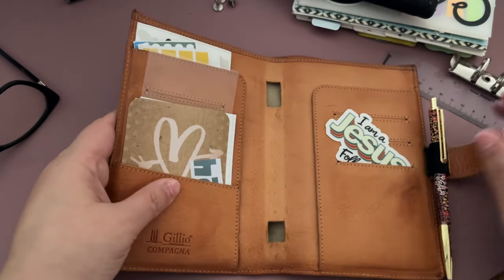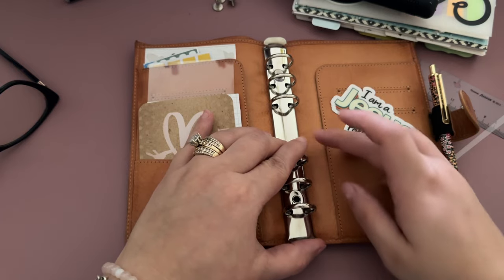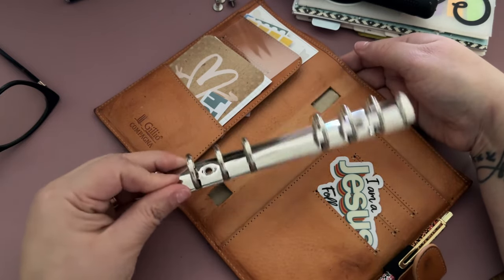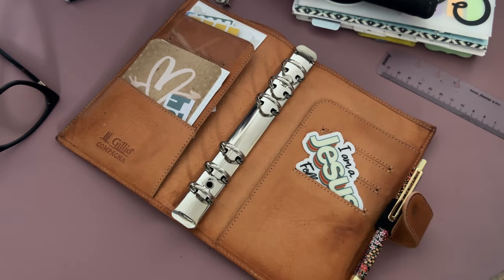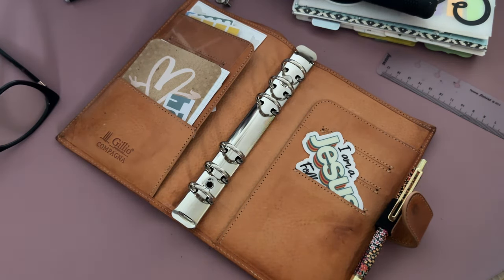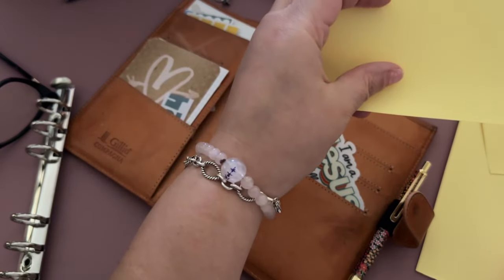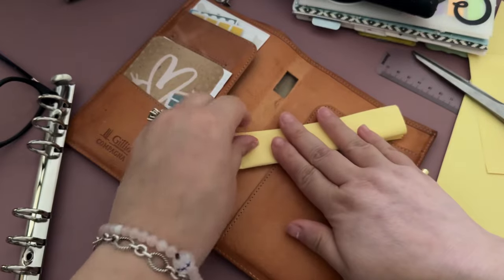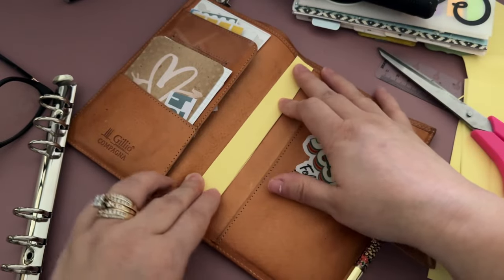Adding 20mm Moterm Rings to Gillio Slim Compagna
I did take my dividers out and it is perfect 🤩 I have added moterm rings to a vds pocket before, its just better in my opinion